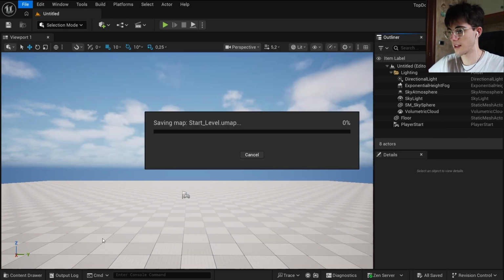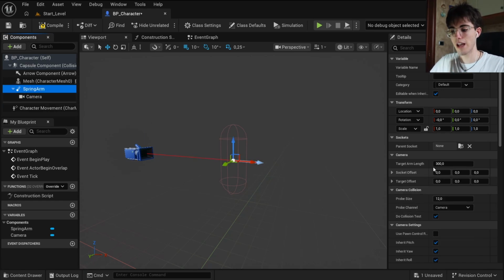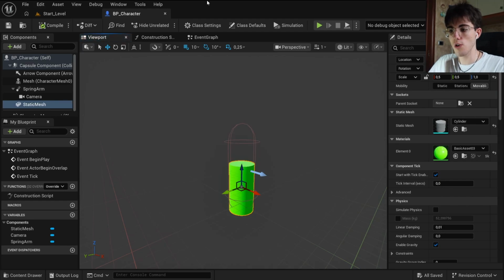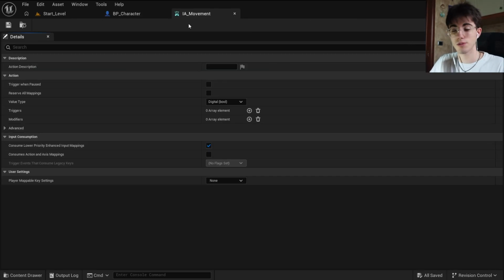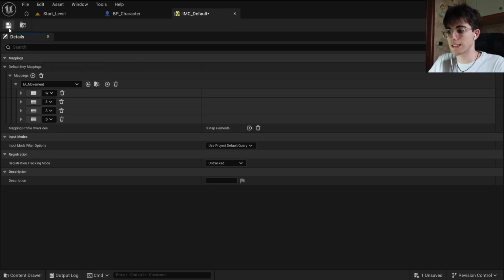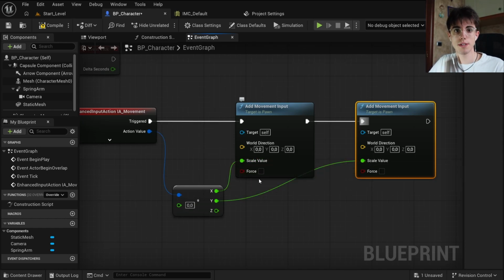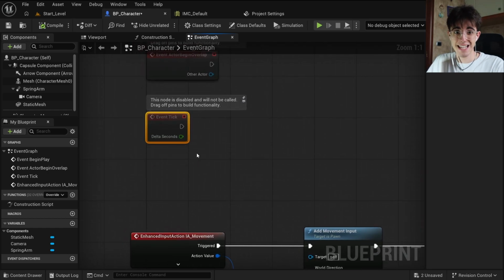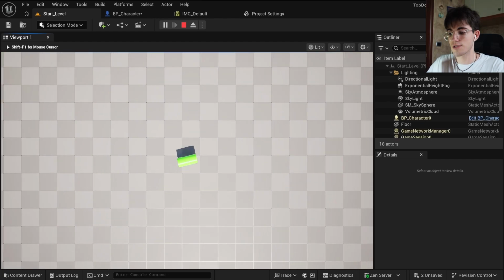Character & Movement — Top-Down Shooter UE5 (Beginner's Guide)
In Chapter 2 we build the player character from scratch — top-down camera, Enhanced Input System, WASD movement, and mouse aiming. By the end of this chapter you'll have a character that moves and rotates in the world.

📌 CHAPTERS
0:00 — Intro
0:16 — Fix a previous problem
1:09 — BP Character
5:34 — Enhanced Input System
9:46 — Movement Blueprints
12:40 — Mouse Aiming
15:28 — Outro